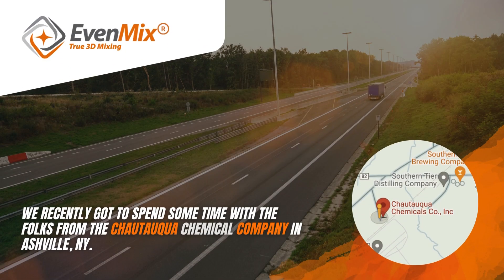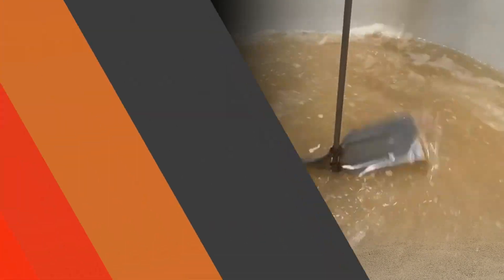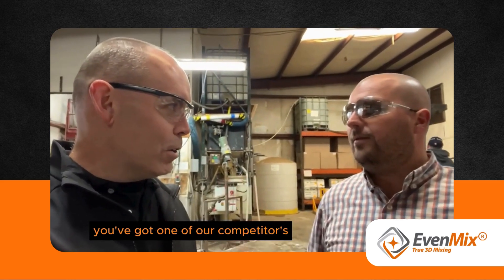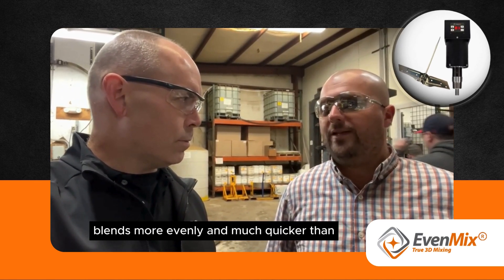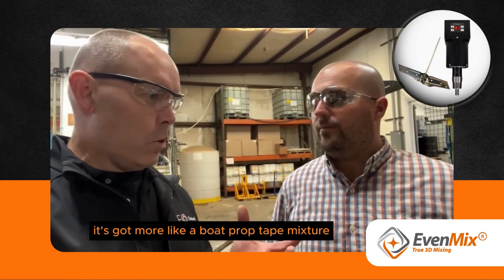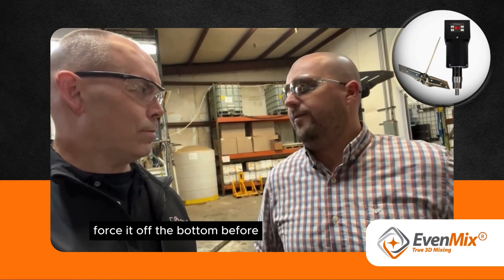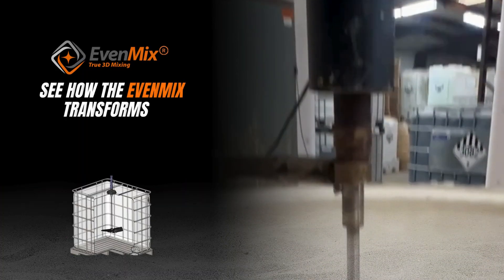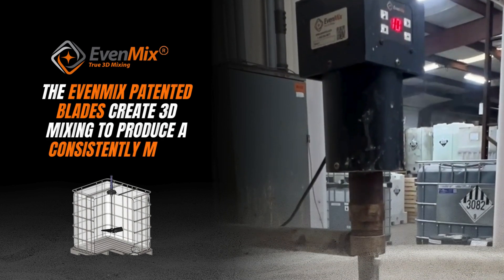EvenMix: Transforming Mixing at Chautauqua Chemical Company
Mixing in an industrial setting is a complex and nuanced task that demands precision and efficiency. At Chautauqua Chemical Company in Ashville, NY, blending powders and solids into liquids is a critical part of its daily operations.

However, achieving a perfect and consistent mix has long been a daunting task, plagued by issues such as solids settling at the bottom of the tanks and getting stuck in the corners. Traditional mixers have fallen short of addressing these problems, often requiring manual intervention to achieve the desired mixture.

This is where EvenMix steps in, revolutionizing the mixing process with its innovative design. EvenMix not only simplifies the mixing process but also ensures a uniform blend without operator assistance.

Let’s explore how EvenMix has transformed the operations at Chautauqua Chemical Company.

Tackling the Mixing Challenge

Industrial mixing is more than just combining ingredients. It is about achieving a seamless blend where every component is evenly distributed, ensuring consistency in every batch produced. At Chautauqua Chemical Company, this involves mixing various powders and solids into liquids, a process that comes with its own set of challenges.

One of the major hurdles is preventing solids from settling at the bottom or getting stuck in the corners of the tanks. Traditional mixers often necessitate frequent manual scraping to keep the materials in the mix.

The traditional boat-type propellers used in many mixers are particularly ineffective for cylindrical tanks, which are common in industrial settings. They can’t reach the tank corners, leaving residues that affect the mix’s uniformity.

As a result, operators have to use sticks or other tools to dislodge the materials manually, which is both time-consuming and inefficient. The need for a more effective solution led Chautauqua Chemical Company to EvenMix, and the results have been nothing short of transformative.

Real-World Testimonial: The EvenMix Advantage

Phil from EvenMix recently caught up with Jeremy Claypool of the Chautauqua Chemical Company to discuss their firsthand experience with EvenMix versus a competitor’s mixer.

“The competitor’s mixer doesn’t pull the material off the bottom the way the EvenMix does. The EvenMix blends much more evenly and quicker,” Jeremy explained.

This is a crucial improvement, especially when blending a high volume of solids. The EvenMix mixer’s ability to pull or push the solids off the bottom and integrate them flawlessly into the mix every time has significantly streamlined their process.

In contrast, the competitor’s mixer with a boat-type prop required manual intervention to ensure that materials stuck in the corners were incorporated into the mix.

However, with EvenMix, this problem was entirely eradicated.
"The EvenMix mixer pulls it out of the corners and off the bottom and mixes it in perfectly. You are able to go to break, and when you come back, it’s done!”

This statement underscores the efficiency and reliability of the EvenMix system, freeing operators from constant supervision and manual labor.

The Science Behind EvenMix’s Success

What makes EvenMix stand out in the crowded field of industrial mixers is its patented blade design and advanced engineering. Unlike traditional mixers that rely on simple rotary motion, EvenMix employs a 3D mixing action that ensures every particle is thoroughly integrated into the mix. This design innovation creates a homogeneous blend every single time without operator intervention.

Moreover, the EvenMix system enhances safety in the workplace. It eliminates the need for manual intervention and thus reduces the risk of accidents and injuries associated with the mixing process. Operators can set the mixer and leave it unattended, confident they will return to a perfectly blended batch. This not only improves productivity but also allows workers to focus on other critical tasks, optimizing overall operational efficiency.

In conclusion, EvenMix has revolutionized the mixing process at Chautauqua Chemical Company, providing a reliable, efficient, and safe solution for blending powders and solids into liquids. Transitioning to EvenMix simplified their operations and significantly improved their product consistency and operational efficiency.

We offer drum, pail and tote mixers. Even Mix™ has the best performance and lowest weight. Our mixers mix in 3D, creating a circulation of your liquid in the container.